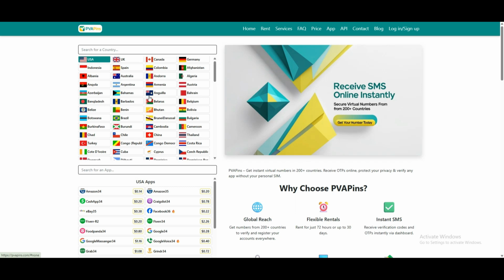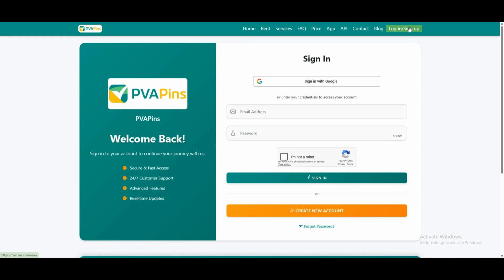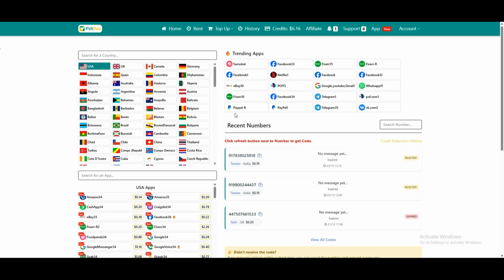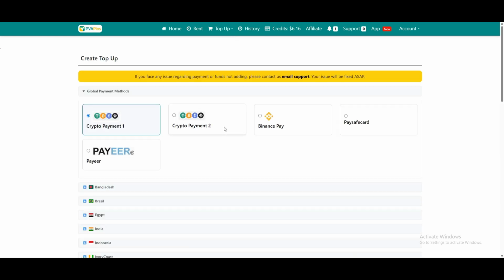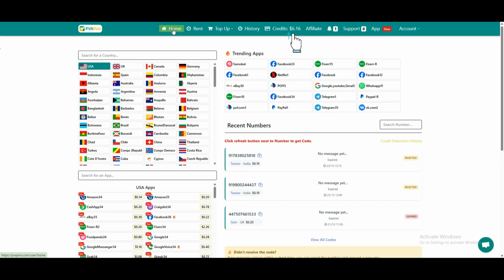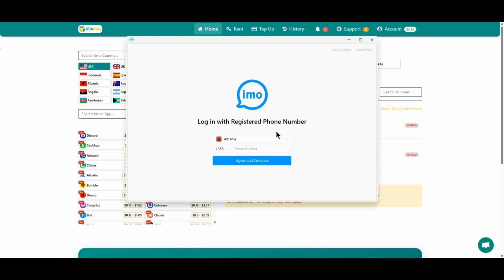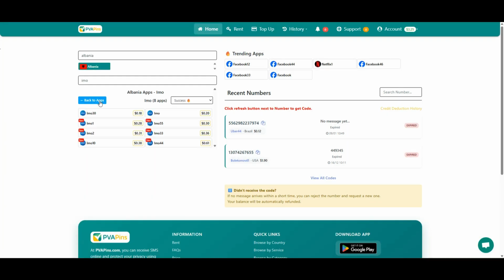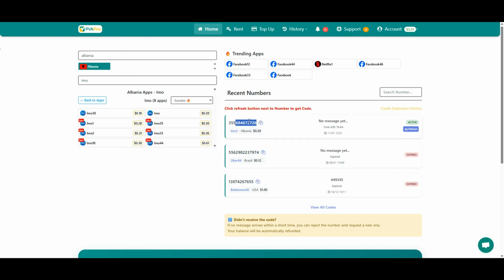How to Create an Imo Account with Albania Virtual Phone Number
Want to create an imo account with an Albania virtual phone number quickly and easily? 🌍📱 In this complete step-by-step tutorial, I’ll show you how to sign up for imo using an Albania virtual number for SMS verification without using your personal SIM card. If you’re facing issues receiving OTP codes or need an alternative number for imo registration, this guide will help you complete the process smoothly. 🚀

imo is a popular messaging and video calling app that allows you to connect with friends and family worldwide through text, voice calls, and HD video chats. 💬📞 To start using imo, you must complete phone number verification. Sometimes users don’t receive the verification code or prefer not to use their personal number — and that’s where an Albania virtual phone number becomes helpful. 🇦🇱✨

In this video, you’ll learn:
✅ How to create an imo account step by step
✅ How to use an Albania virtual phone number for imo verification
✅ How to receive imo OTP online instantly
✅ How to avoid common imo sign up errors
✅ How PVAPins.com helps with fast and secure SMS verification

Why use an Albania virtual phone number for imo? 🇦🇱
A virtual phone number allows you to receive SMS verification codes online without inserting a physical SIM card. It’s ideal for privacy, international access, and quick account creation. With a reliable virtual number provider, you can receive your imo verification code instantly and complete registration without delays. 📲

About PVAPins.com 💡
PVAPins.com is a trusted SMS verification platform that provides high-quality virtual phone numbers from multiple countries, including Albania. Whether you need an Albania virtual number for imo, social media apps, shopping platforms, or messaging services, PVAPins delivers OTP codes quickly through a simple and user-friendly dashboard.

Why users prefer PVAPins.com:
✔️ Instant OTP delivery system
✔️ Affordable pricing
✔️ Multiple country options
✔️ Clean and easy interface
✔️ Secure and reliable verification process

How to get imo OTP from PVAPins.com 📩
1️⃣ Visit PVAPins.com
2️⃣ Select Albania as your preferred country
3️⃣ Choose imo from the available services
4️⃣ Get your Albania virtual phone number
5️⃣ Enter the number during imo account registration
6️⃣ Receive your verification code instantly in your dashboard

Within minutes, your imo account with Albania virtual phone number will be ready to use. 🎉

Helpful tips for successful imo registration 💬
🔹 Enter the correct country code (+355 for Albania)
🔹 Double-check the phone number before submitting
🔹 Use a secure password if required
🔹 Make sure your internet connection is stable
🔹 Follow imo’s official terms and policies

Q1: Can I create an imo account with an Albania virtual phone number?
Yes, you can use an Albania virtual phone number for imo SMS verification as long as the OTP is received successfully.

Q2: Is PVAPins.com safe for imo verification?
PVAPins.com provides secure virtual numbers for OTP verification. Always follow imo’s official rules while creating your account.

Q3: How fast will I receive the imo OTP?
In most cases, the OTP is delivered instantly to your PVAPins dashboard.

Q4: Can I use the same virtual number for other apps?
Yes, PVAPins supports multiple services for SMS verification across different platforms.

Q5: What if the verification code does not arrive?
You can request a new OTP or contact PVAPins support for assistance.

This imo account creation tutorial with an Albania virtual phone number is perfect for users who want a smooth, private, and fast SMS verification method.

Summary 📝
In this video, we explained how to create an imo account with Albania virtual phone number using PVAPins.com. From selecting the correct virtual number to receiving your imo SMS verification code online, every step is clearly explained. PVAPins makes the entire process quick, secure, and beginner-friendly for users around the world.

Visit PVAPins.com today and complete your imo account registration easily and securely. 🌎✨